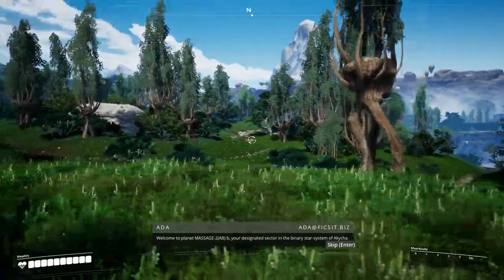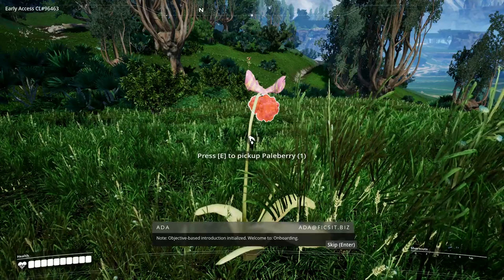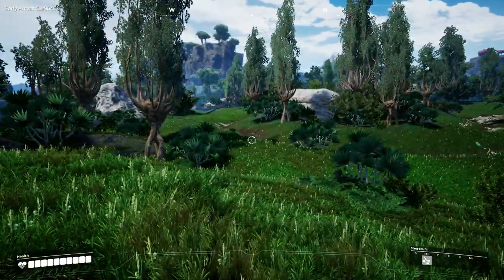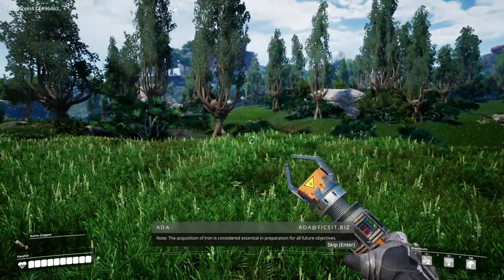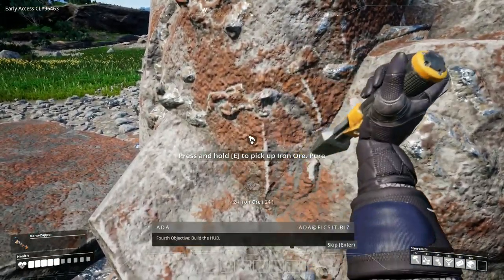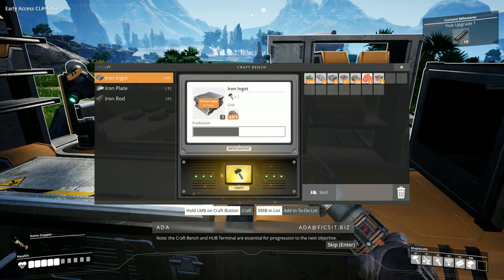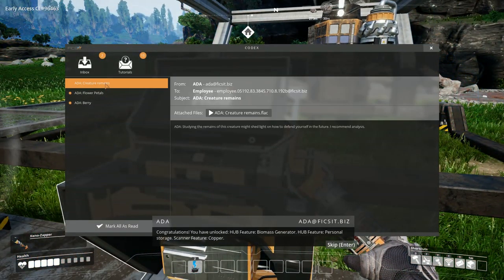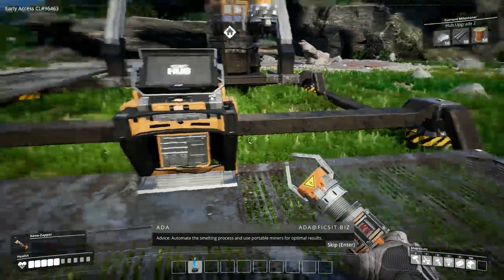Satisfactory - PC Early Access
A handful of minutes right at the start of the game.